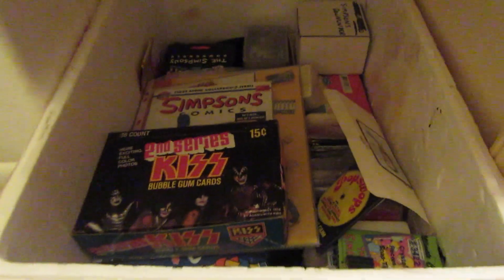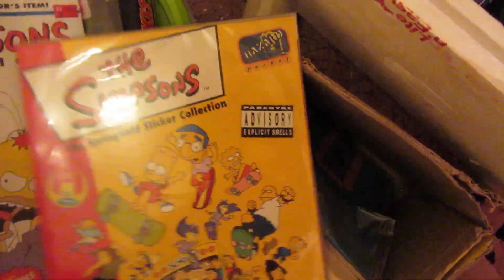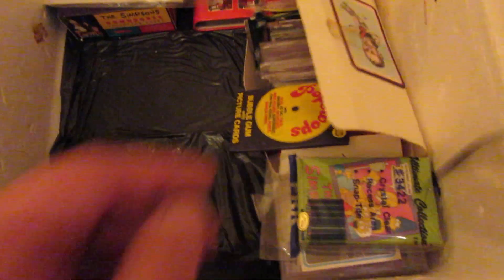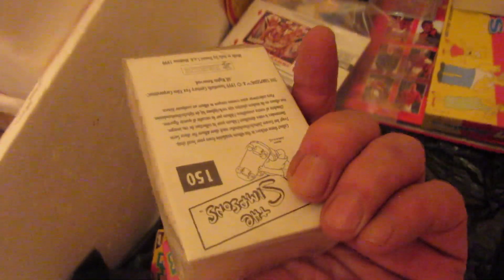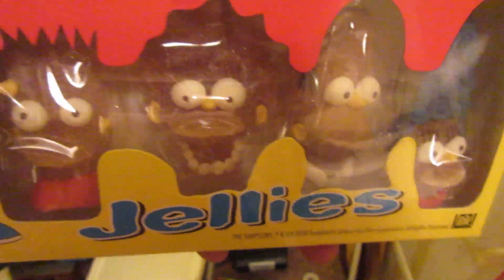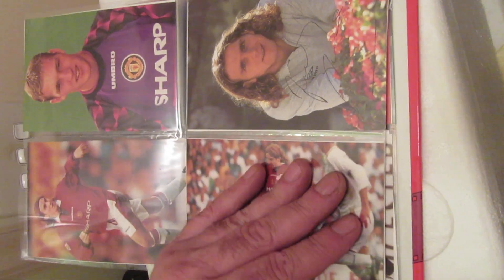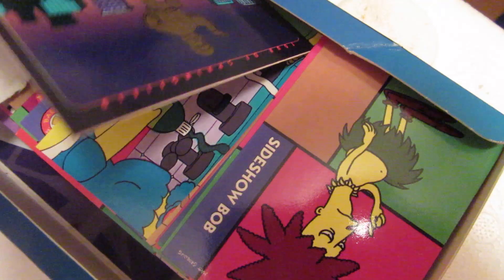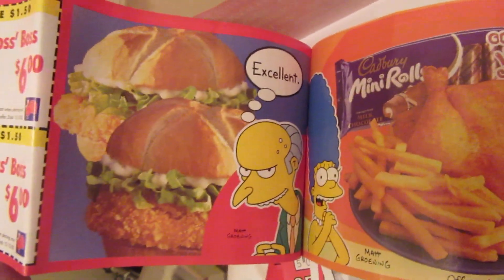Another stored trading card box, Kiss, Simpsons cards boxes etc 2001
I had to open some storage boxes in the back laundry and see what i had put away decades ago.
Finally found some simpsons lucky dips and other items. the simpsons panini set was very hard to make, the collation in packs was horrific. My Manchester united set i collected too.
I found some nice ephemera in the other boxes, a licorice allsorts they were, brings back many memories opening all these. Cricket footy Australiana, sports and non sports.